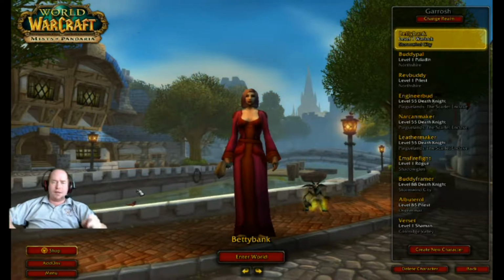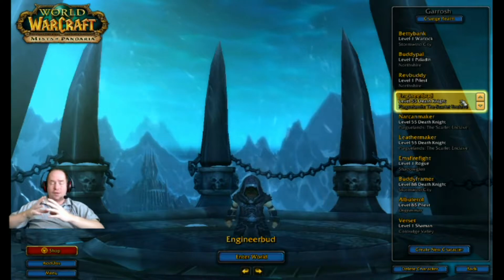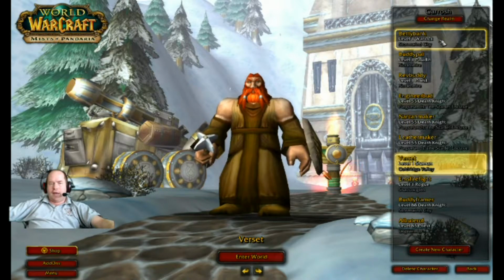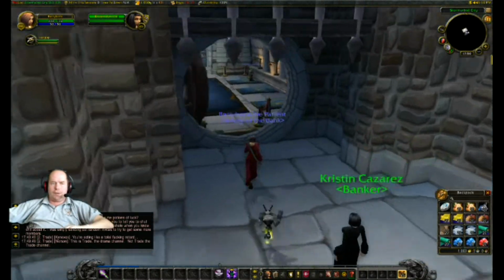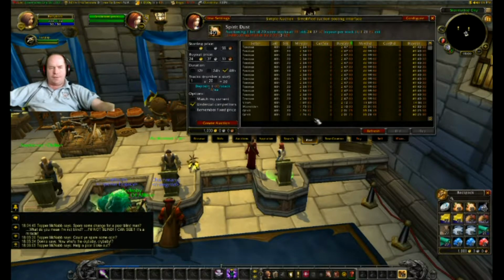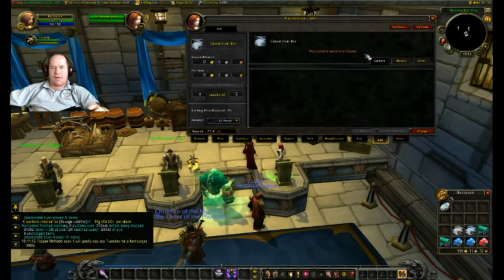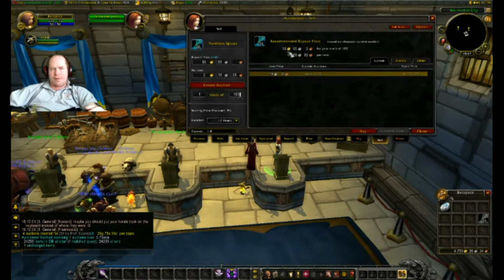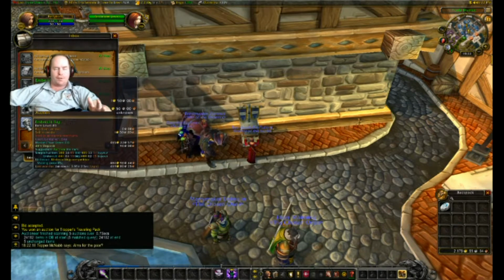World of Warcraft Tutorial Part 3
World Of Warcraft Tutorial part 3 Going over What a banker toon does.
Game

YouTube Partner

Video Record Programs

Buddy1927 Gaming